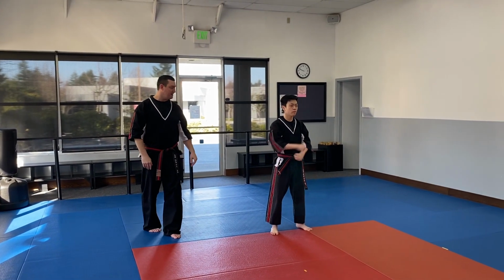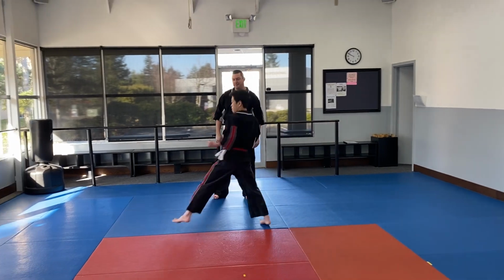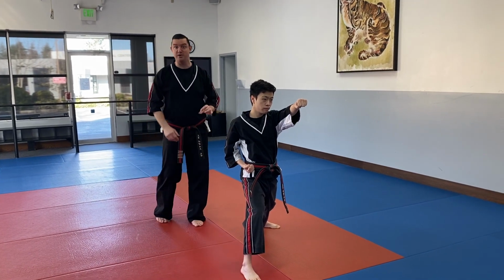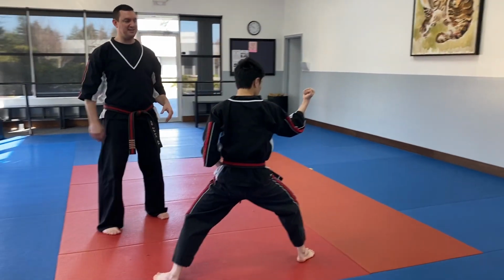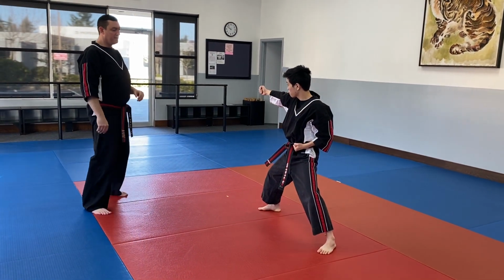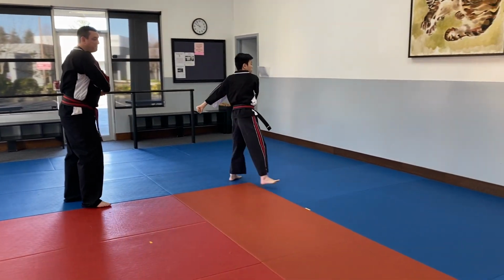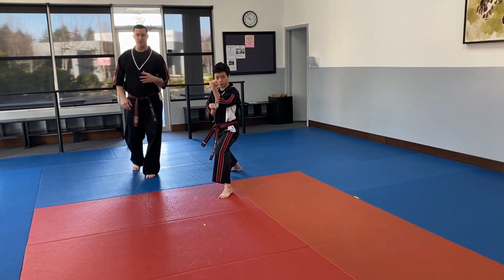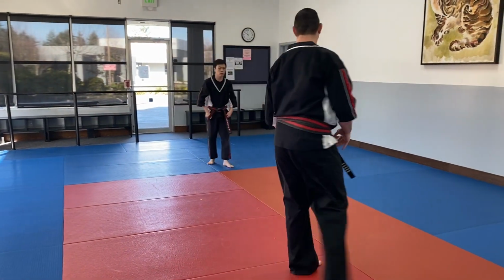Ki Bon 2 Instruction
Move by move instruction for Ki Bon 2. This form is a requirement for earning Advanced Yellow Belt.